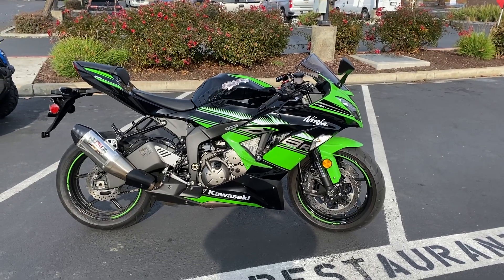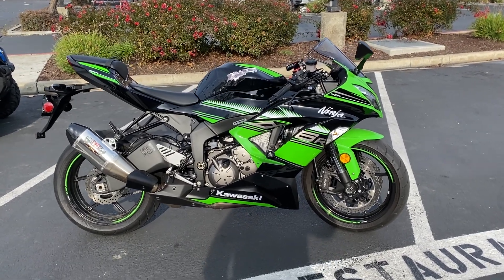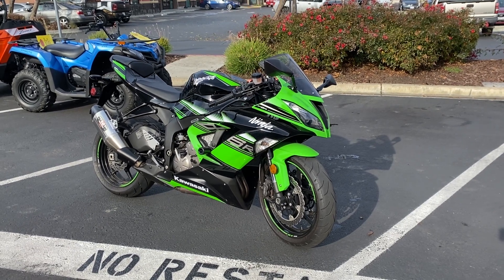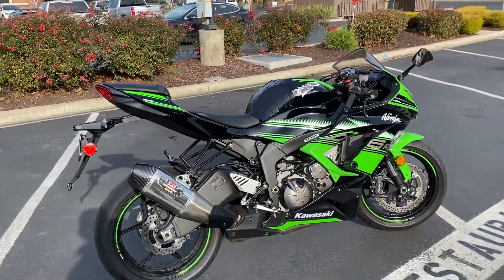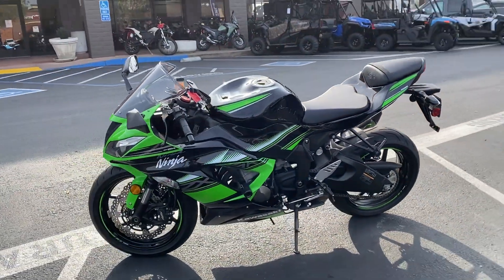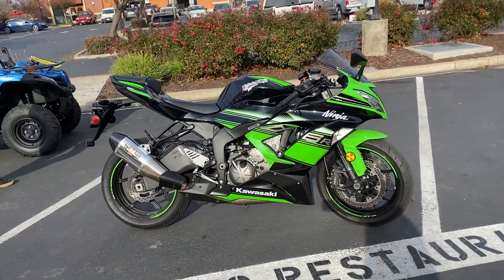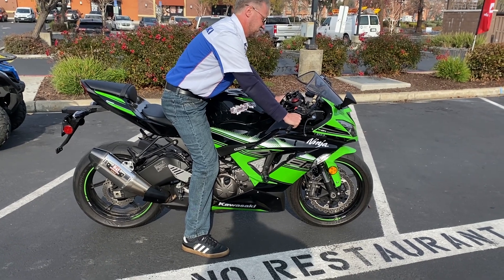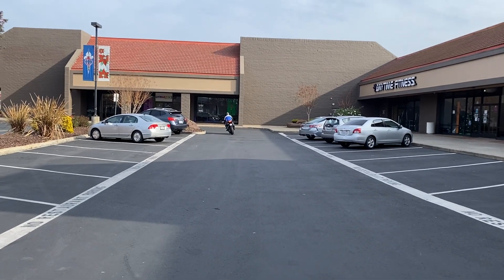Contra Costa Powersports-Used 2016 Kawasaki Ninja ZX-6R 636cc supersport motorcycle